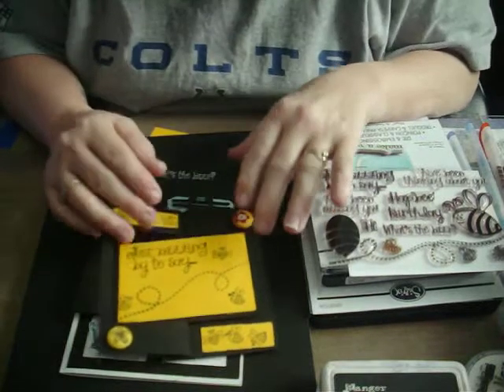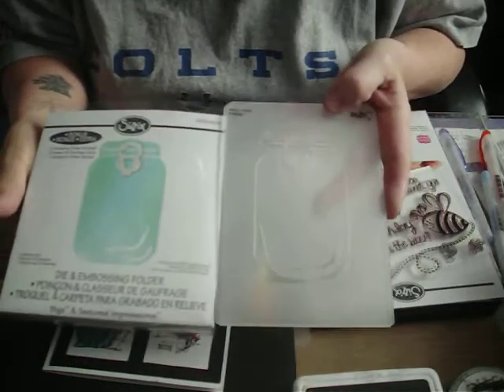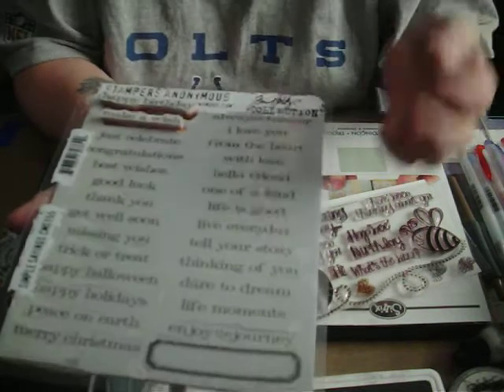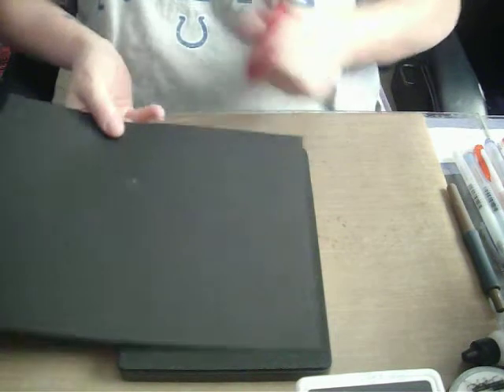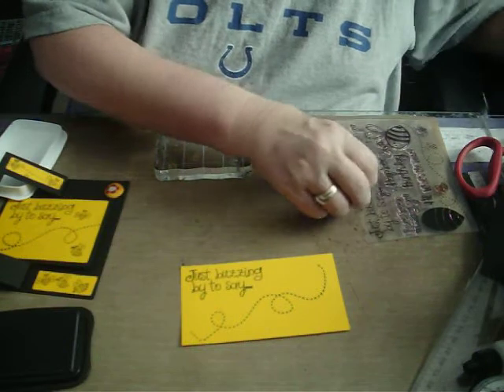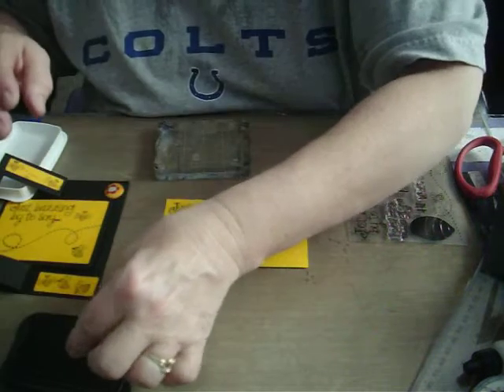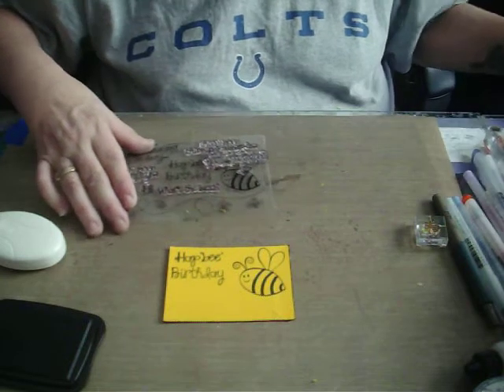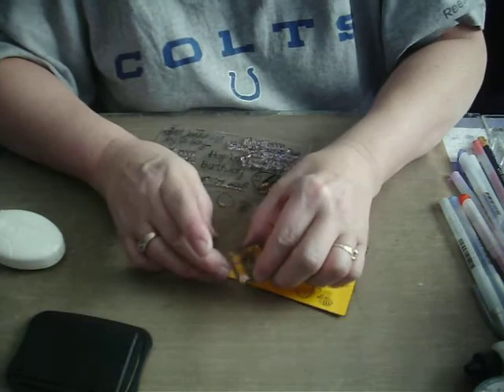Hap Bee Birthday